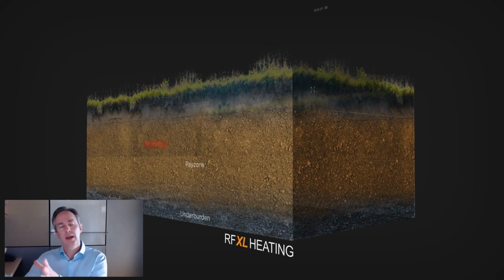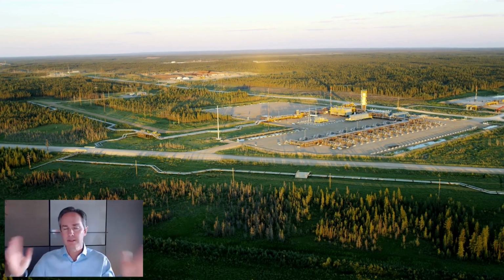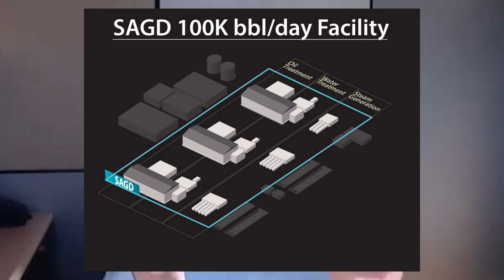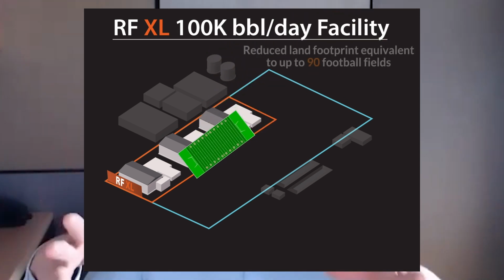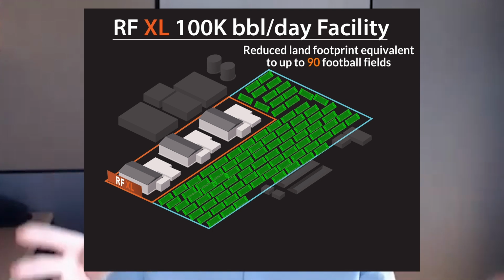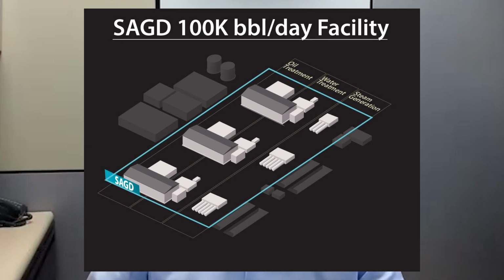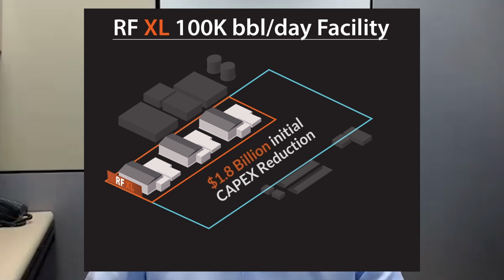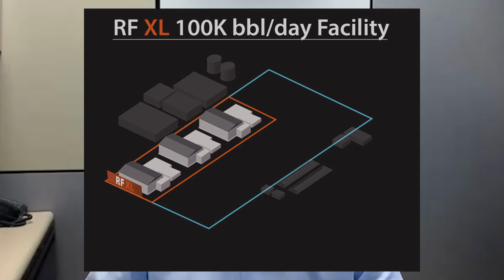Acceleware: A Cleaner Future #25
Acceleware, is back again with an exciting update on their Marwayne project,

Mike Touringy, Chief Operating Officer, and Jim Boucher, Co-Founder and Chairman of the Board - Acceleware | Kisâstwêw joins Rory Bamford and Gaudy Molina on this episode of Crownsmen Energy.

We cover real world examples of what benefits RF XL can deliver starting with a 100K bbl/day example. Electrification allows for CO2 reduction using clean/renewable power. RF XL has the opportunity to create a domino effect with a non-aqueous, non-solvent heavy oil production capability with no requirement for carbon capture or underground storage. This also results in a land use reduction and capital cost reduction when compared to SAGD,

Jim Boucher spoke of the importance of the clean energy future and why Saa Dene group looked to form the Acceleware | Kisâstwêw partnership. Jim received The Alberta Order of Excellence in 2020 for his visionary leadership during his time as Chief of Fort McKay First Nation. He humbly spoke of the honour but remains focused on building companies that drive responsible growth for all Canadians.

Mike also explained the future potential for supporting Bitumen Beyond Combustion products with clean extraction via RF XL. Whether this is carbon fibre, strategic metals and miners, eg. Vanadium, Lithium, or asphalt binder there is a potential opportunity to reduce downstream emissions while increasing the value of a barrel of bitumen by 3-5X.

Chapters
00:02 - Intro
02:15 - Interview with Mike Touringy and Jim Boucher
04:57 - RF XL Technology
13:11 - Benefits of RF XL Technology
23:19 - $5M Funding from ERA
25:12 - Future Cleaner Energy
35:33 - Electrification Technology in the Future
51:37 - Closing

Connect with Acceleware!

Crownsmen Energy is a web series and podcast dedicated to unpacking the latest technology and leader in Oil & Gas, Pipelines, LNG, & Renewable Energy Industry & Technology.